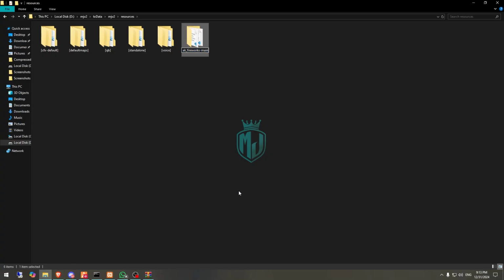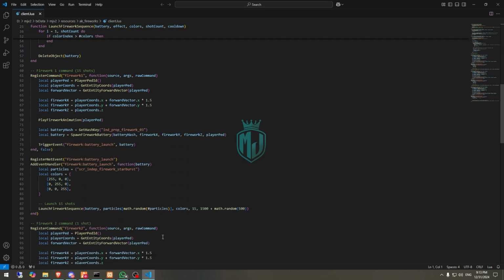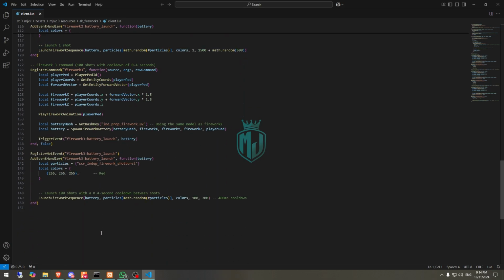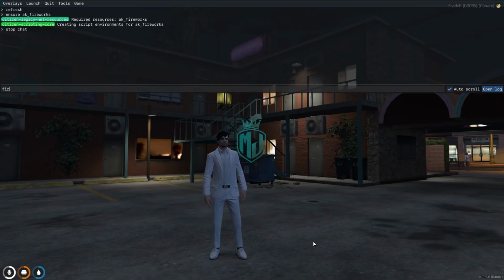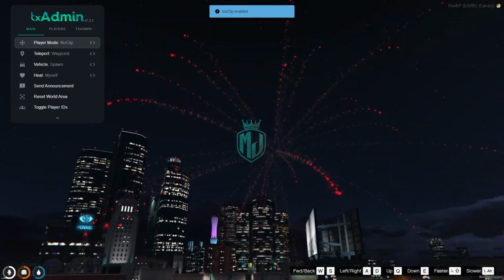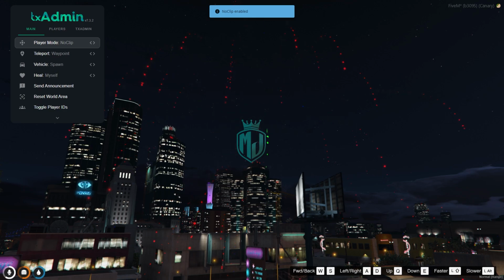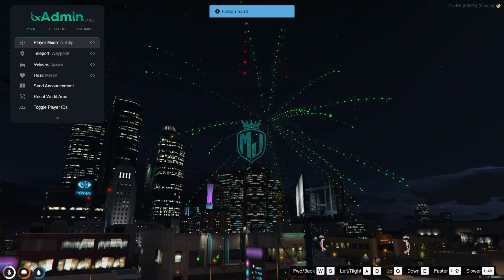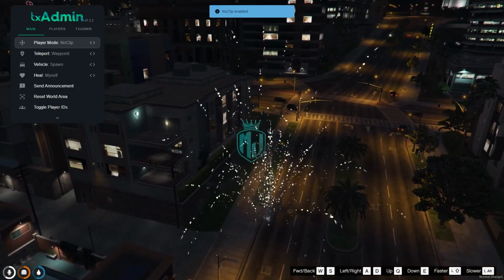[FREE] Firework Script for FiveM | Happy New Year Special | MJ DEVELOPMENT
🖥️ My Setup:
Processor: Intel i5 10400F
Motherboard: MSI H510MA PRO
GPU: MSI GeForce GTX 1650
RAM: ADATA DDR4 (2x8GB) 3200MHz
SSD: Crucial P2 500GB NVMe
HDD: Seagate Barracuda HDD 1TB 7200RPM
Case: Ant Esports ICE211
Power Supply: Cooler Master MWE 550 Bronze V2

🎧 Accessories & Gear:
Monitor: Acer Aopen 20CH1Q
Keyboard: Ant Esports KM500W Keyboard
Mouse: Ant Esports KM500W Mouse
Headphones: Cosmic Byte GS410
Alexa: Echo Dot 4th Gen
Gaming Desk: White MulberryZ Shaped Gaming Desk
Phone: Realme 7
Phone: Iphone 13

🎮 Don’t Forget!